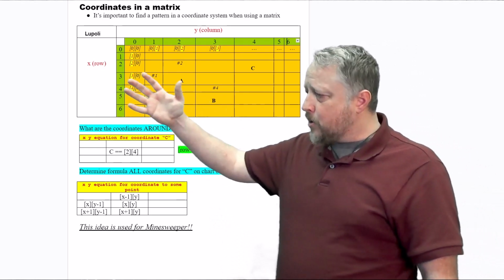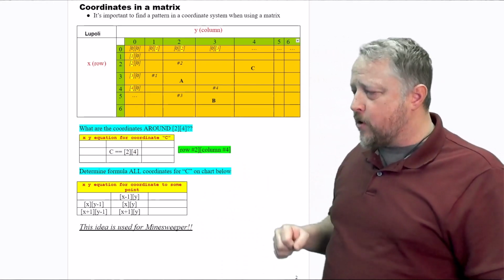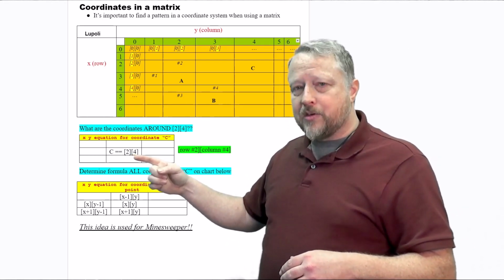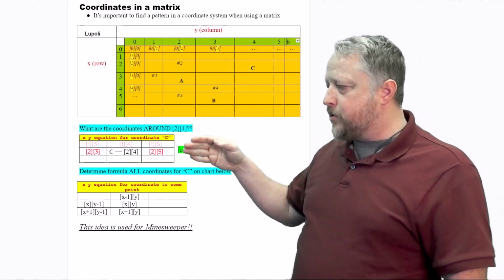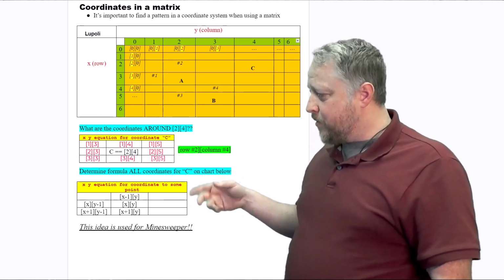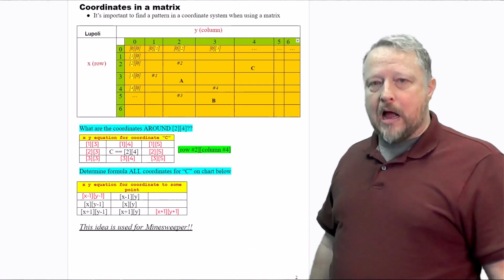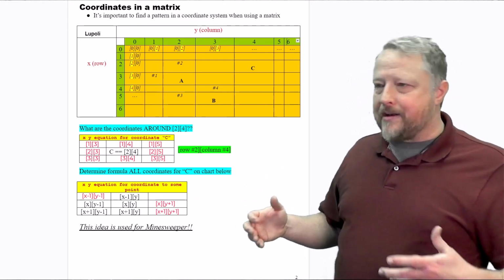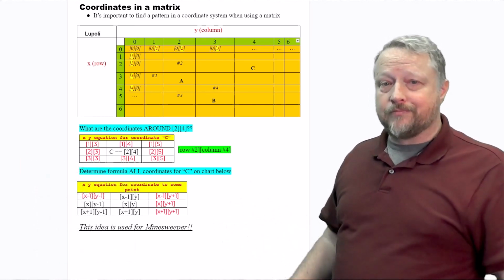02 - Exercise - Coordinates in a matrix